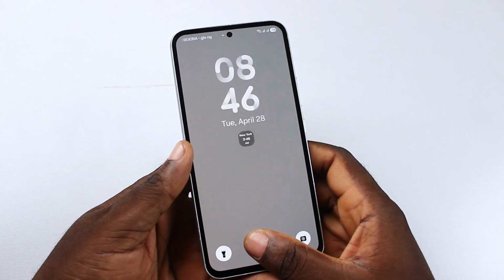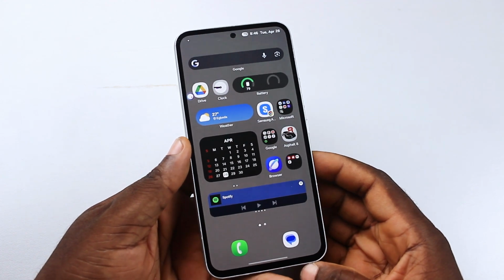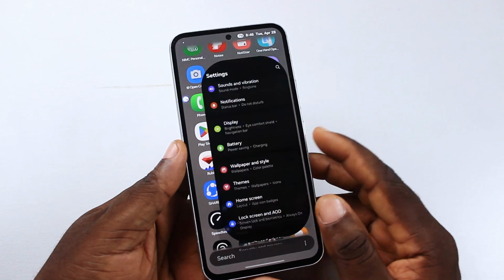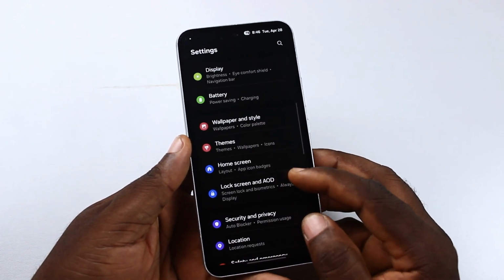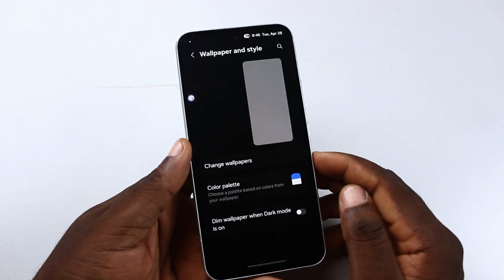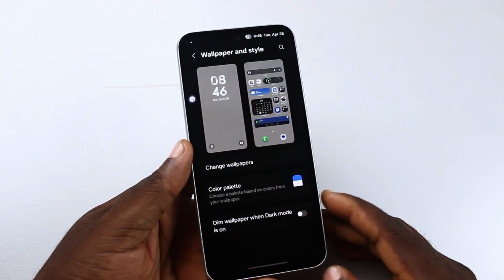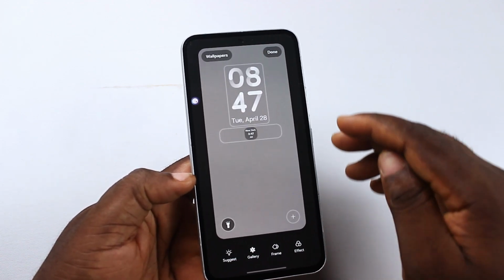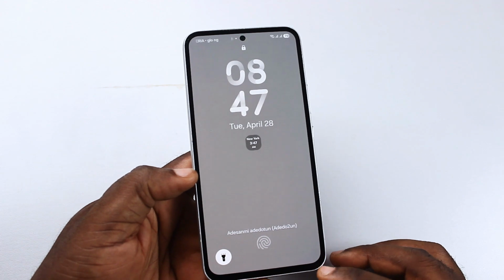How to Remove Camera from Lockscreen on Android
In this tutorial, you will learn how to remove camera app from the lockscreen on your Android phone.